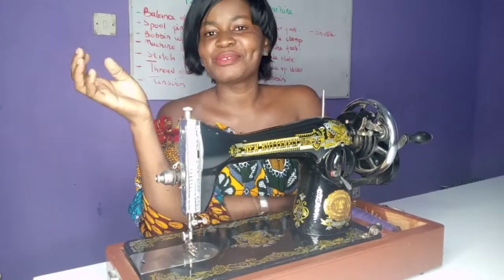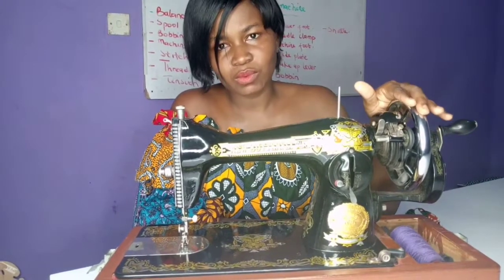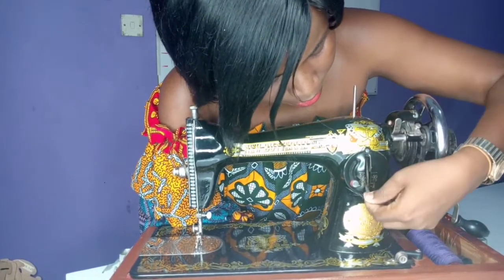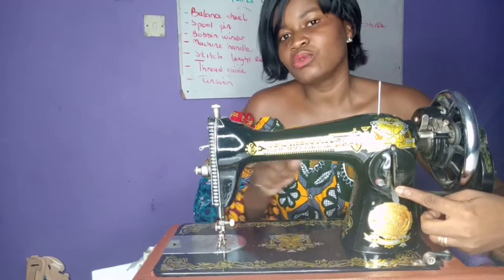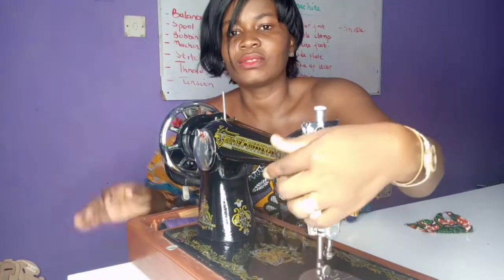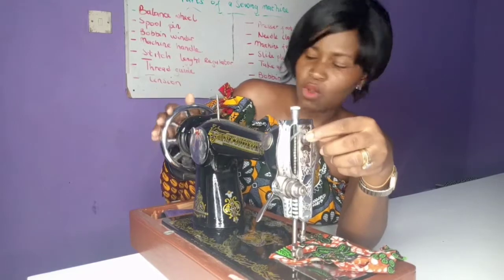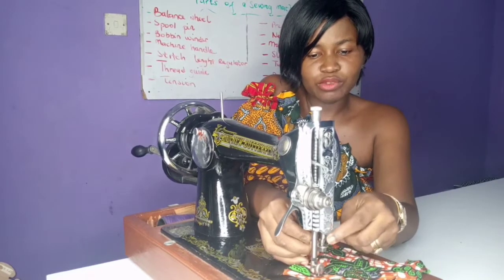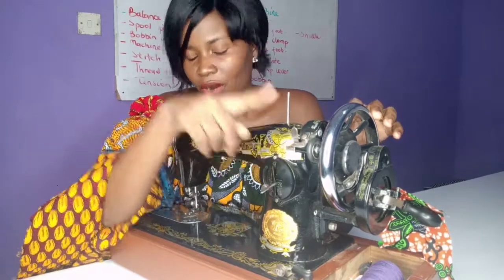Parts of the sewing machine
Learn the names of the various parts of a sewing machine